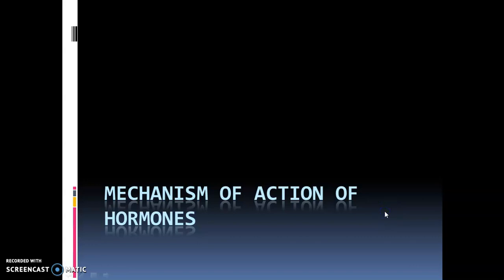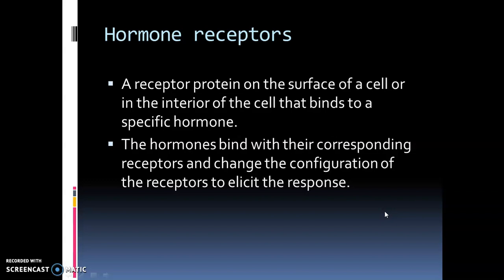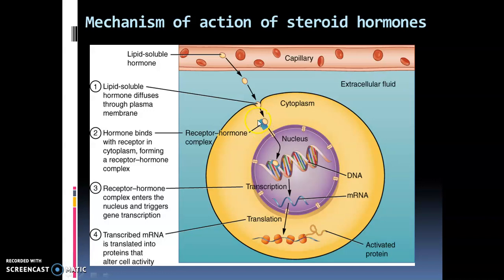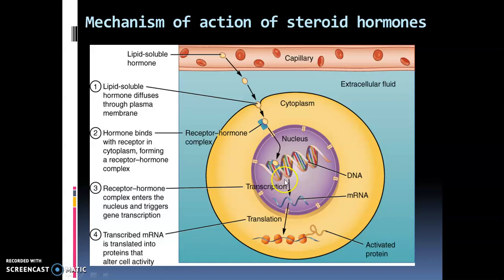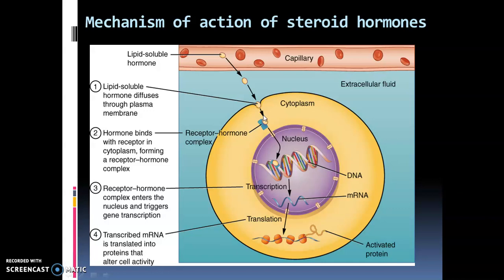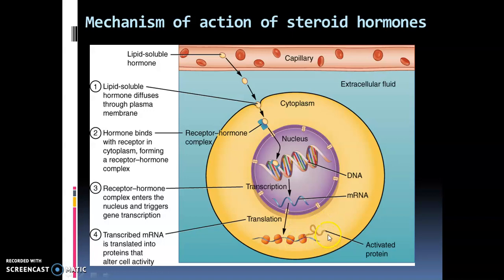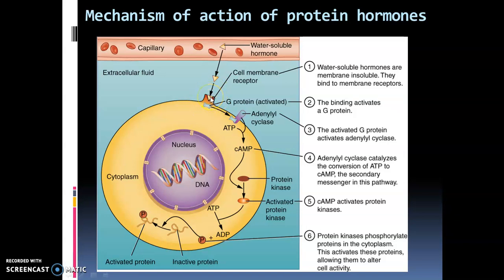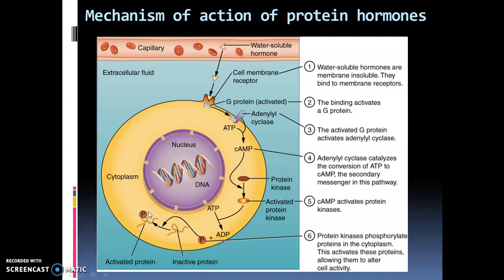Mechanism of action of hormones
Third Semester Complementary Zoology for BSc Home Science & Botany - Functional Zoology - Module Endocrinology